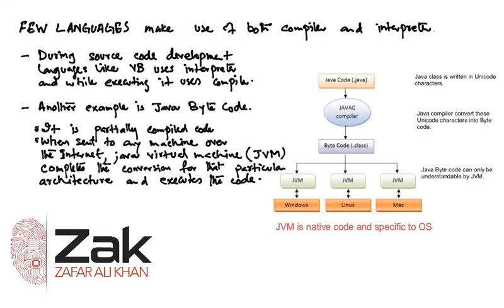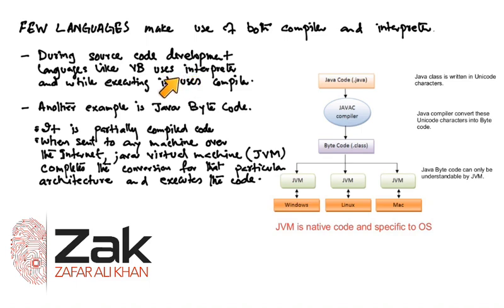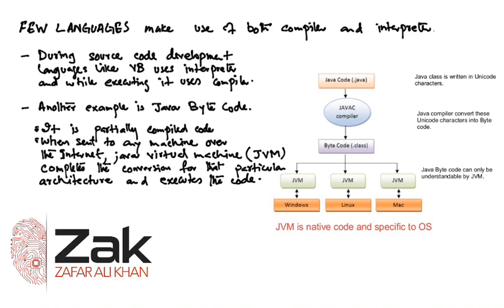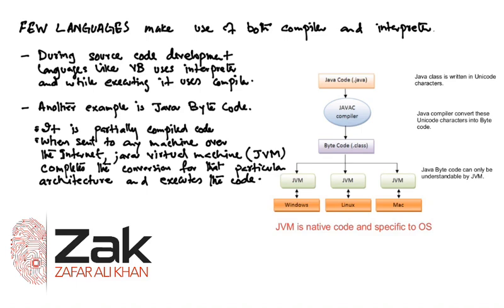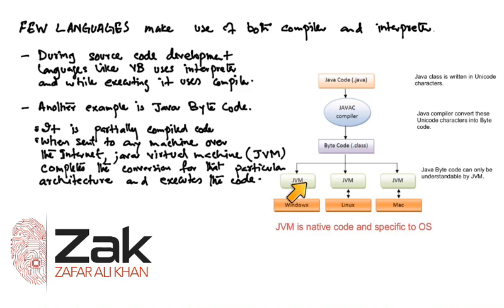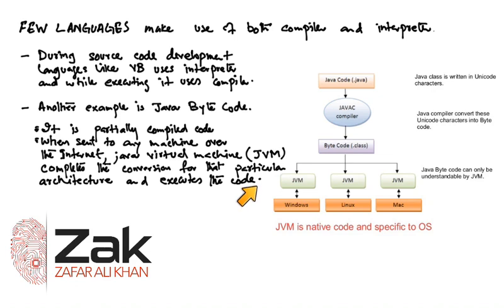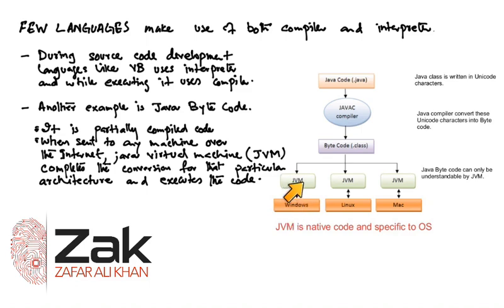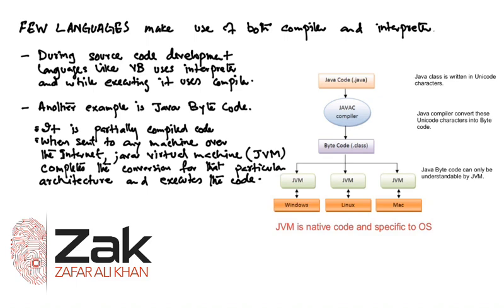Language translators (Java Bytecode) - Part 2/2 | AS Level | By Zak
1.5.4 Language translators
• show awareness that high-level language programs may be partially compiled and partially interpreted, such as Java

/olevelcomputer, /alevelcomputer